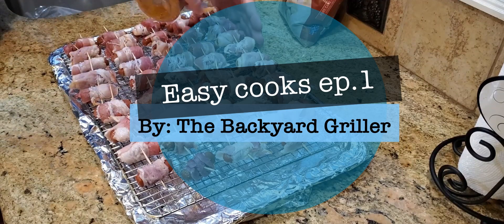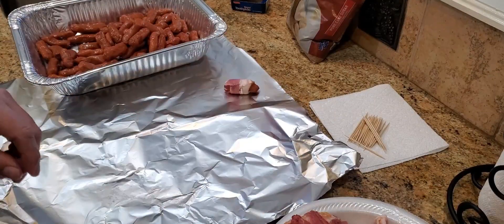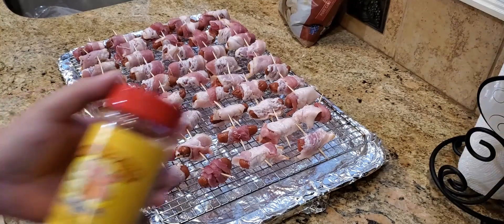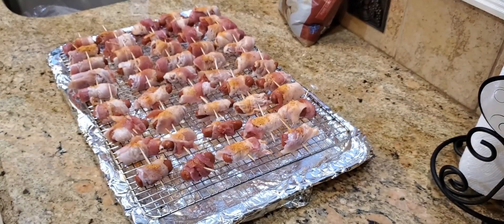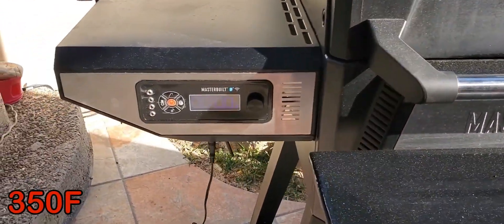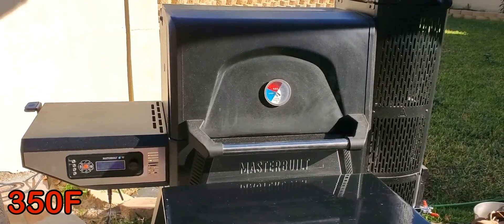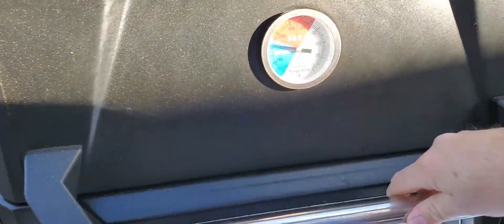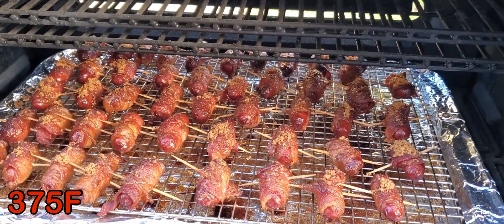Smoking "Little Smokies" on the Masterbuilt 560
Hello everyone! Here is another easy cook that delivers outstanding results. Be sure to try them out as our family absolutely loved them!